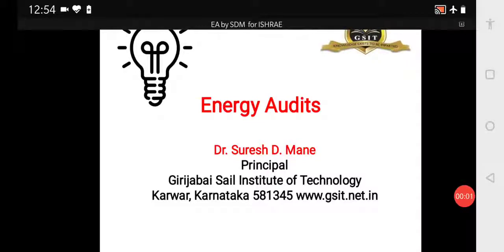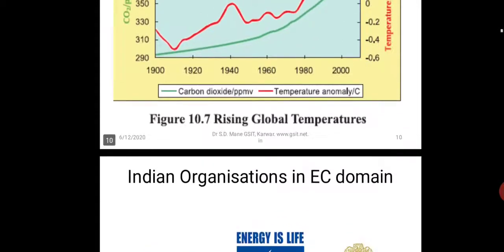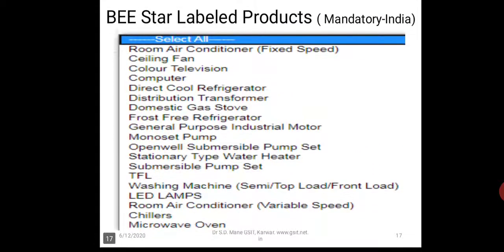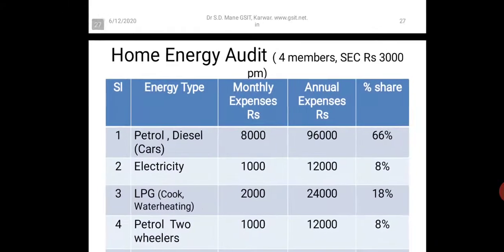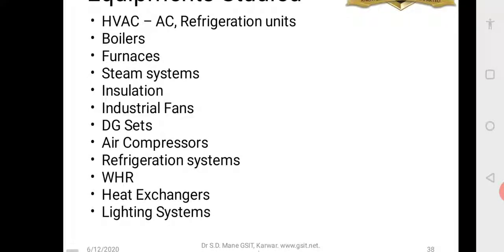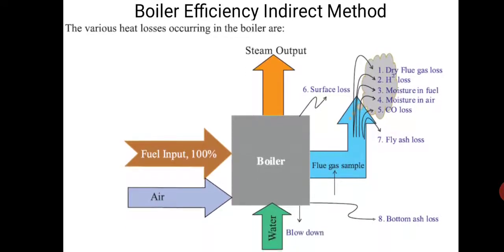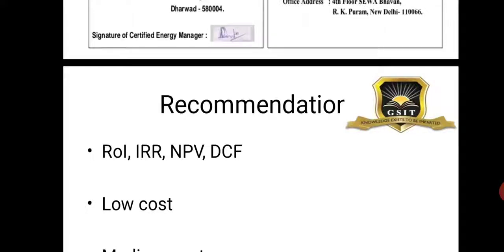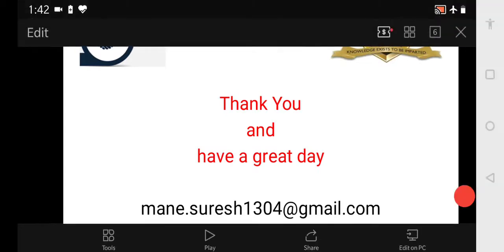Energy Audit: Focus on HVAC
• What, Why, Where EA are undertaken. Need for EA. The various types of Energy audits, Steps in undertaking EA, Instruments Used in EA (Mech and Elect), Equipment whose performance is evaluated by EA, EA Report,  EA Recommendations, MEP training, Energy-Efficient Technologies in Mechanical & electrical engineering domains including VFDs.
• BEE star Labeling program, Equipment certified under the program, details of DG sets star rating program.
• Home energy conservation, an example of simple home audit and summary evaluation
• General EC measures with a focus on % loading, capacity selection, Technology used, Operations & maintenance aspects
• Lastly National Competitive examination for Certified  Energy Managers  & Energy Auditors  ( 20th NCE)